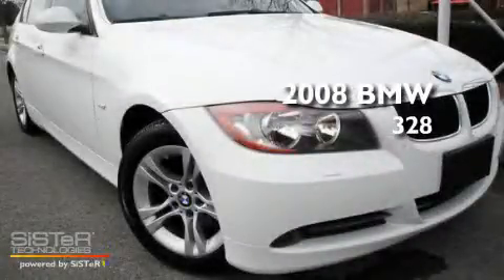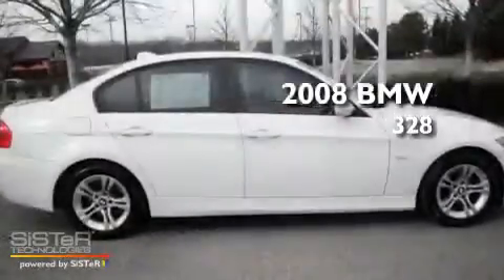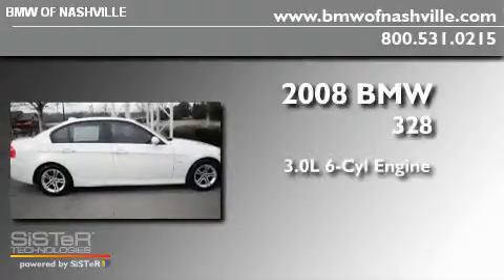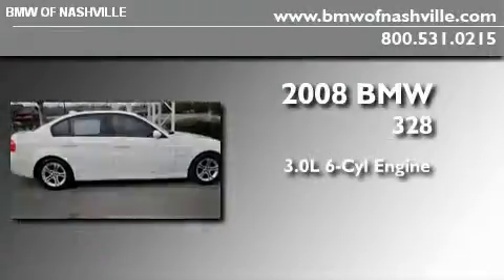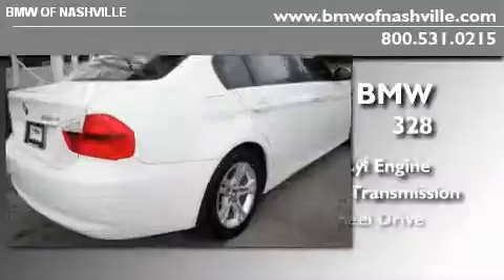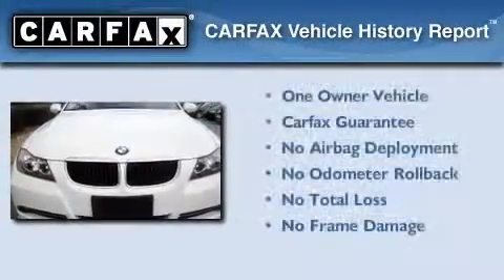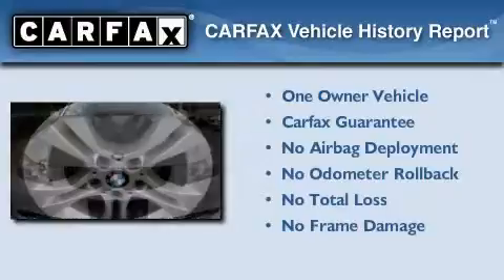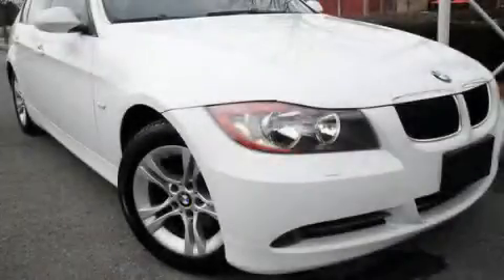Certified 2008 BMW 328 Nashville TN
Year : 2008
 Make : BMW
 Model : 328
 Engine : 3.0L I-6 cyl
 Trans . : Automatic
 Exterior : White
 Miles : 47,940
 Interior : Black
 BMW of Nashville